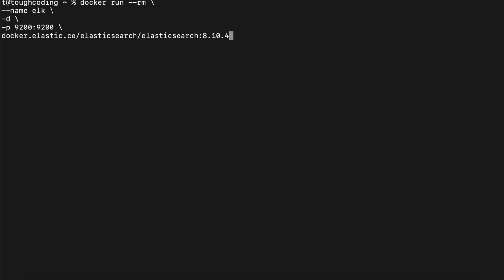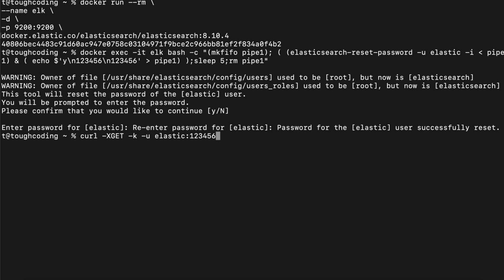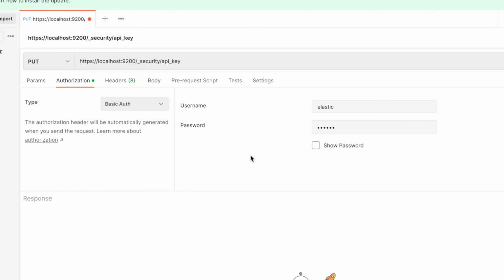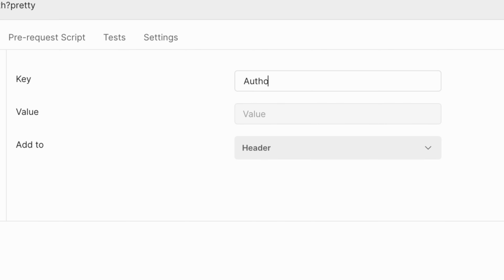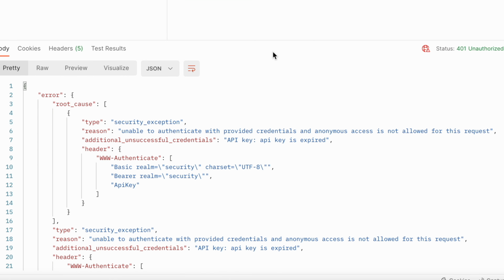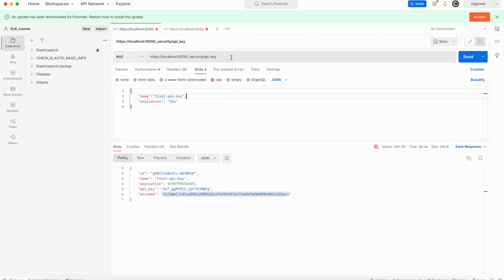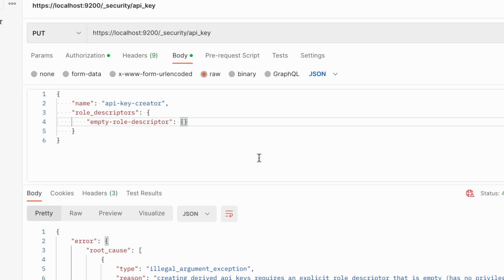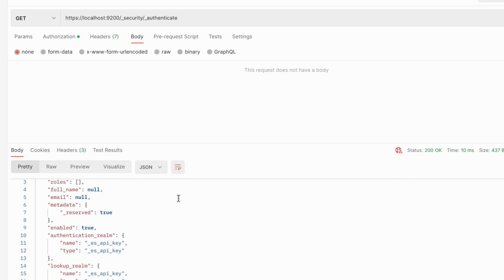Token Based Authentication Using API Keys to access Elasticsearch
In this video I am explaining how to use API Keys to authenticate in Elasticsearch

YouTube Chapters:

00:00 - Introduction
00:22 - Start Elasticsearch
01:44 - Create API Key
03:53 - More Options
04:57 - API Key Bomb?